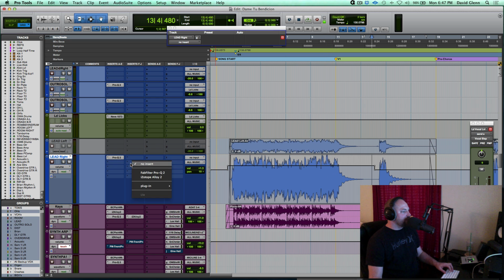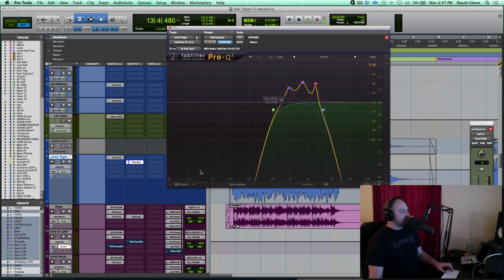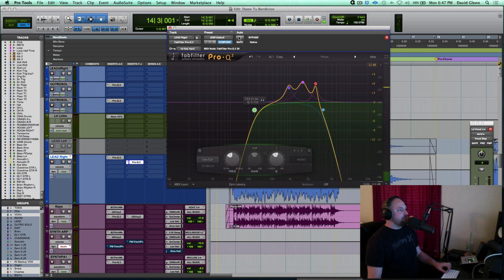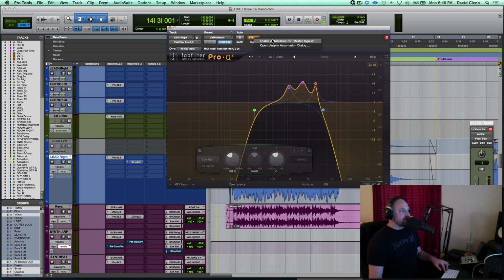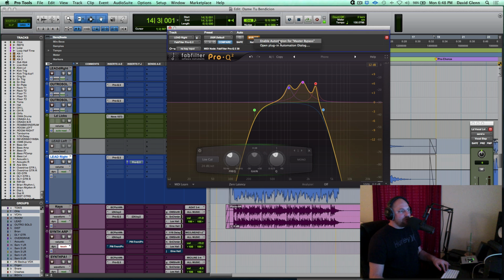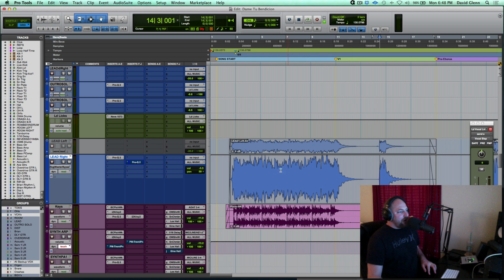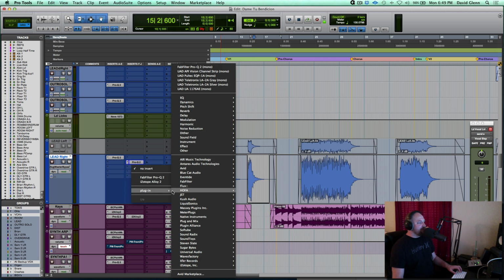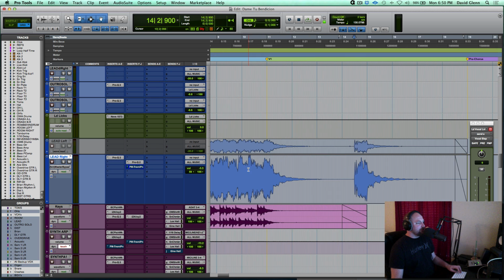Mix Tip: Automating Effects for Guitar Licks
A tutorial on automating effects for special moments in a mix. In this one we’re automating effects for a specific guitar lick.

Transcript:

Hey guys, David Glenn of davidglennrecording.com, mixingvocals.com and theproaudiofiles.com. This is a new song, not finished mixing it yet but it sounds pretty sweet. The artist is Samantha Encarnacion, one of my best friends Victor Encarnacion produced it. The production is finished and my mixing assistant Neil Devaro is prepping the rest of the files. I’m gonna hit play and show you how we’re gonna take a special guitar lick and add a quick effect with automation instead of creating a new track.

[music + electric guitar]

So kind of a rocking pop/rock tune, we’ve got this lick right here, you just heard the lead guitar was the one doing this.

[lead distorted guitar]

Then over here after the verse he did this little lick. For me, in the mix, I could hear an effect, kind of a telephone filter on an EQ to kind of give it some separation. So I’m gonna quickly walk you through the new FabFilter Pro-Q 2. This is available for anyone on Pro-Q 1 you can still do this. You go to presets, they’ve got a sweet one here called phone. I’m gonna take a listen to what that sounds like.

[guitar with telephone EQ effect]

I feel like a little more low end could come in. What I’m gonna do is quickly bypass it, hold all three modifier keys: control, option, command, or Windows: alt and control. Hold all three, click on bypass. This would be a Pro Tools thing. Sorry if you’re not on Pro Tools, but you can still do this with your DAW. I’m gonna enable automation for the master bypass. Now I’m gonna hold command and control and click on the master bypass and close the plugin. You’ll see the automation lane for the master bypass is now active. I’m gonna highlight the section that I want this to apply to and click and drag so it’s no longer bypassed. There you see it’s bypassed.

[guitar without FabFilter Pro-Q 2 EQ bypass automation]

Whenever we get to this lick it’s active.

[guitar with FabFilter Pro-Q 2 EQ bypass automation]

Let’s hear what it sounds like in the track so at the tail.

[guitar with FabFilter Pro-Q 2 EQ automation bypassed]

Let’s make it inactive and hear that same thing. So it’s a little muddy — doesn’t stick out enough, so cleaning it up using that effect. A quick automation of that we could probably go throughout the song see if there’s any other parts that we like that same effect too. Highlight them, pull the bypass up or down depending on what you’re doing there.

One thing I think that might be cool. Throw a kind of a strand of effects, let’s go mono-stereo for this Plugin & Mix Tremolo Pan, and I’m gonna throw the width out wide. I’m going to sync it like maybe a 16th note. We’re gonna go the depth all the way to do that. We’re gonna bypass it through out modifier keys, we’re gonna enable it. Command, control, click. That lane is up. We’re gonna now come in here and unbypass is for that section.

[guitar with tremolo pan effect automated]

That’s actually pretty sick. Let’s go 32nd note and see what that does.

The other thing to note is by doing a mono to stereo the track is now in stereo format. We need to take that and wipe out my left automation here for the rest of this stuff and we’re gonna throw it all the way to the left. Let’s see what that sounds like. Might be a bit much, let’s see what happens in the track.

[mix + guitar effect automation]

A bit crazy, maybe that doesn’t work, let’s try 16th and see if that works. You win some you lose some. Maybe the tremolo pan is not quite working, you can get rid of that, try something else and move on from it.

A cool tip about that, something I’ll do, I learned from the Tony Maserati camp over at the Mirror Ball Entertainment guys, they have a 10 minute rule. So they won’t work on any one separate effect or anything for more than 10 minutes. So what I do is pull my phone out and set a timer, I say Siri set a timer for 10 minutes, and when it goes off if I’m still messing around with it and it’s not working, get rid of the whole things it’s done. And I get back to mixing, get back into the meat of stuff that’s gonna actually get me to the finish line with the mix.

So a couple tips on how to quickly automate an EQ effect with Pro-Q 2. The Tremolo Pan that maybe didn’t work out, but hopefully you learned and work that into your arsenal so that you can quickly get in and out of a creative idea.